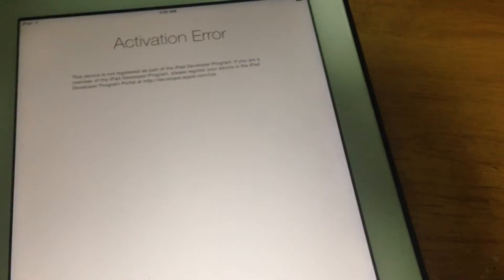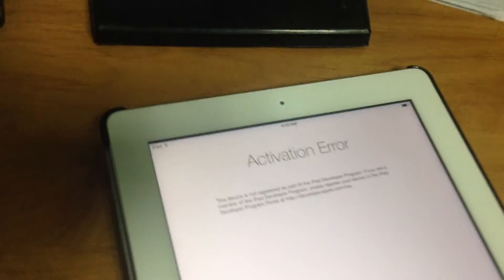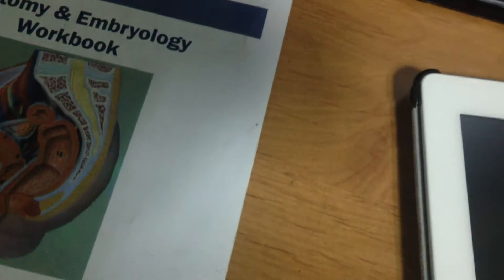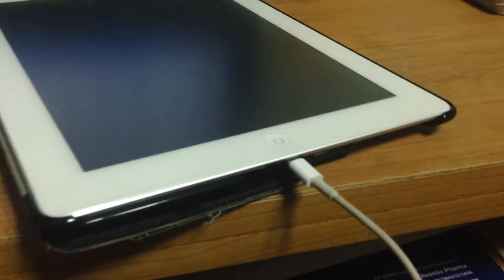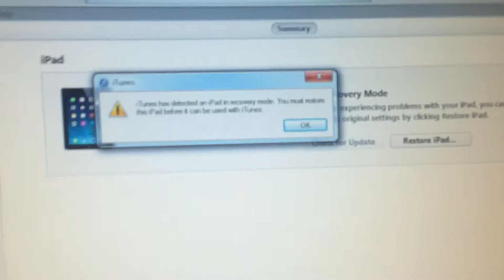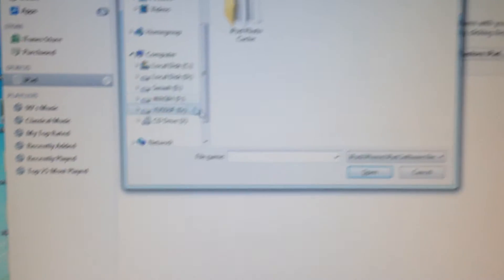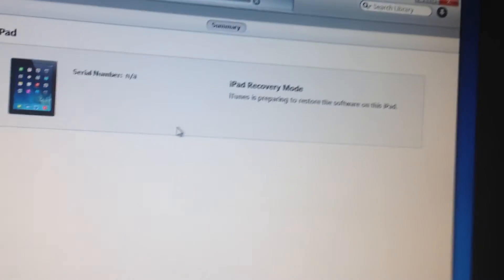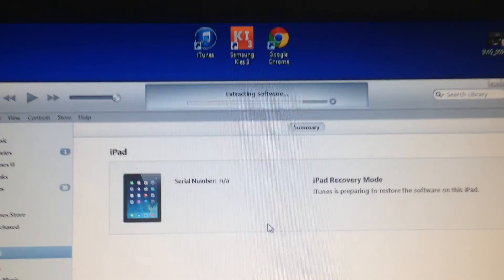How To Downgrade From iOS 8 Beta 5 to iOS 7.1.2 on iPhone,iPad and iPod Touch (Activation Error)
How To Downgrade From iOS 8 Beta to iOS 7.1.2  if you got the avtivation error or if you didnt like iOS 8